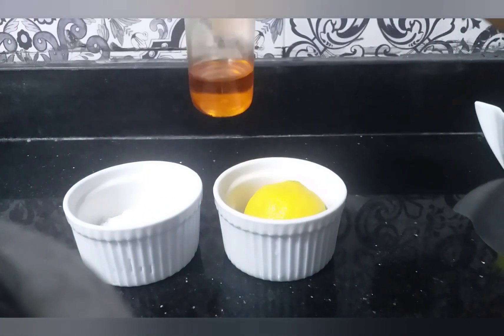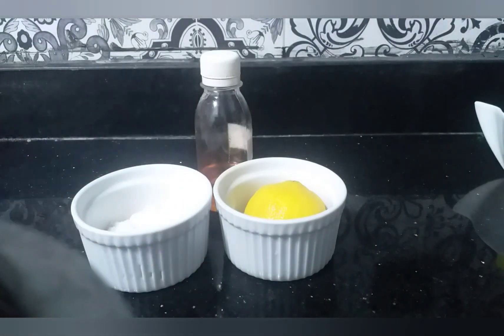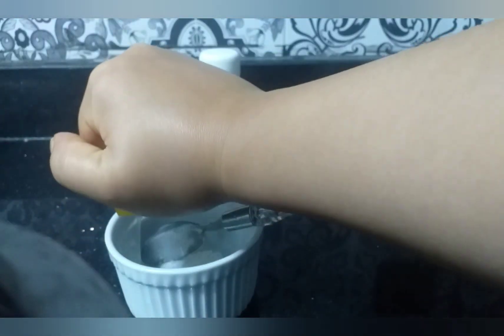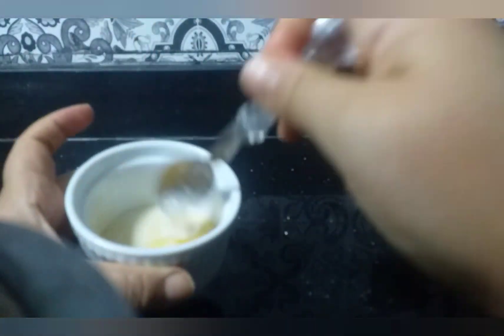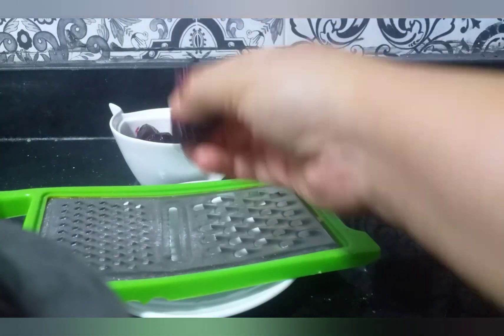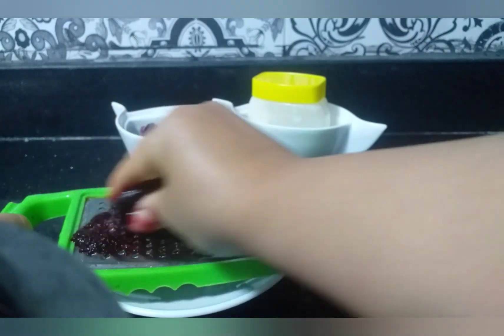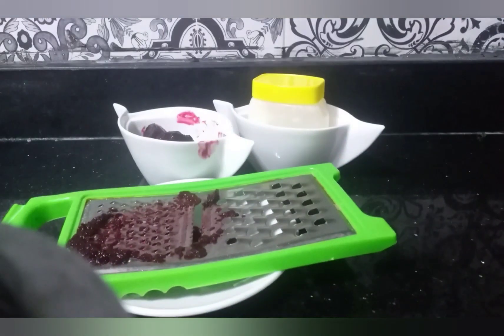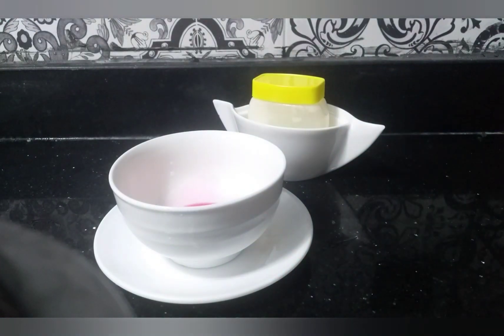مرطب شفايف وردي طبيعي /شفاه وردية بمستخلصات طبيعية 💄💄👌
مرحبا بكم حبيباتي في قناتي المتواضعة :
مع اروع وافضل الوصفات الطبيعية :
عالم المراة العربية والمغربية :
تحلم كل سيدة بالحصول على شفاه وردية طبيعية ،دون استعمال احمر الشفاه المتكون من مواد كيماوية مضرة ،تعمل على زيادة جفاف الفم و القشور بالشفاه ،
اليوم بامكان كل السيدات استعمال احمر شفاه وردي طبيعي بالبيت فقط باستعمال مواد خامة بسيطة ومفيدة .
احمر _شفاه
مرطب _طبيعي
حمرة _طبيعية